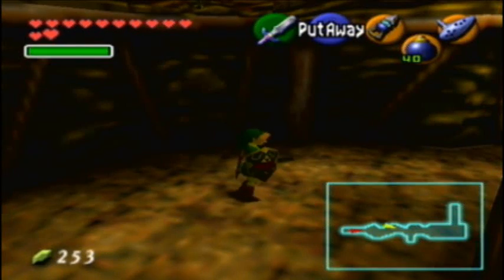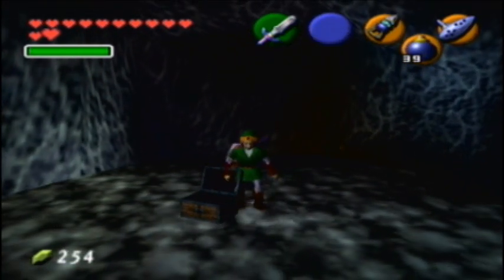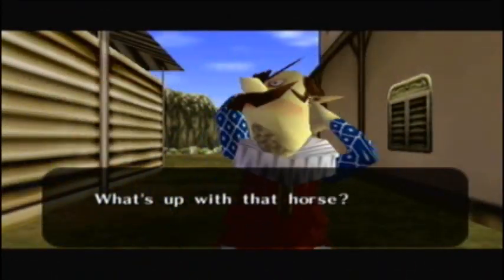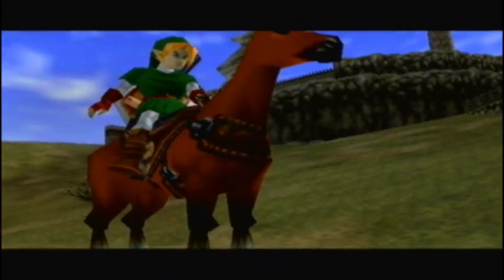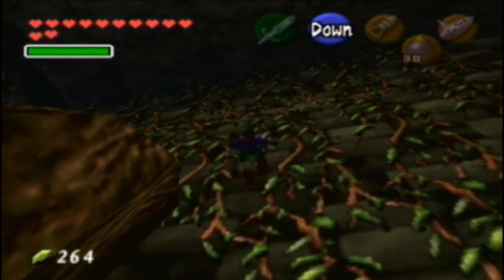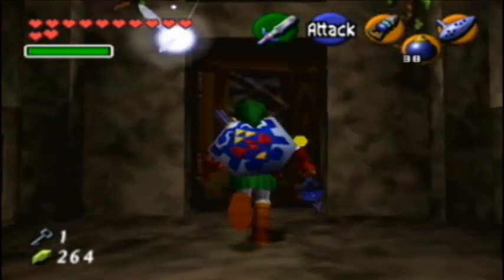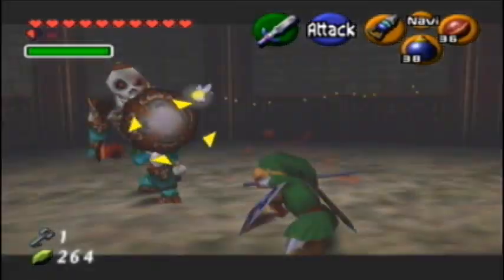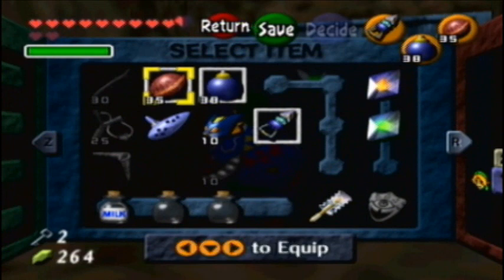Let's Play The Legend of Zelda Ocarina of Time: Part 45 | Starting off in style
Skulltulas here, epic fails there, horse races now and then...we're on our way.